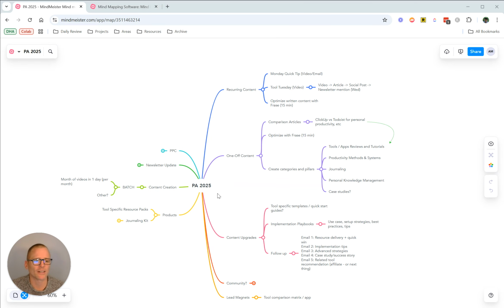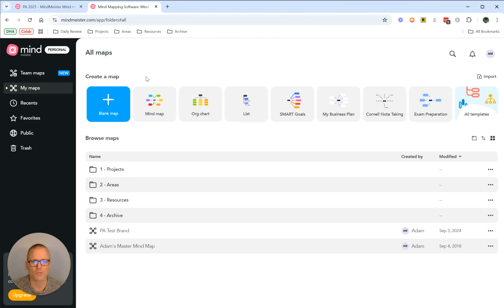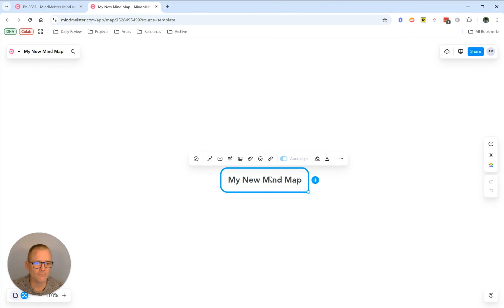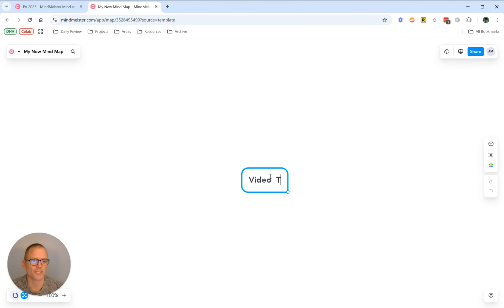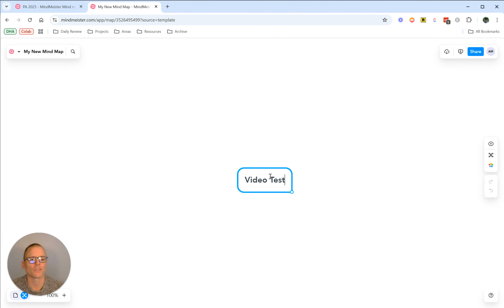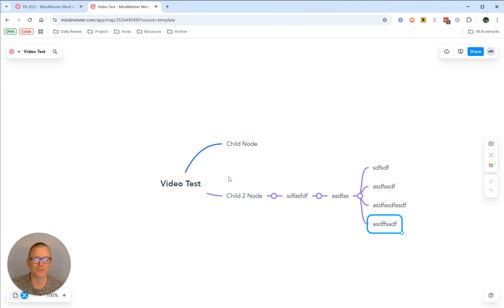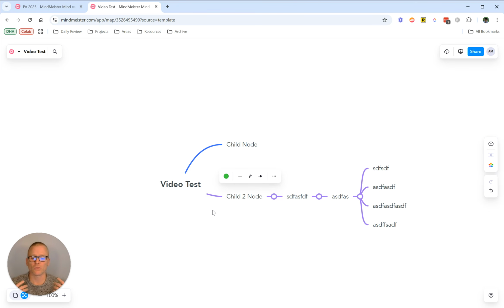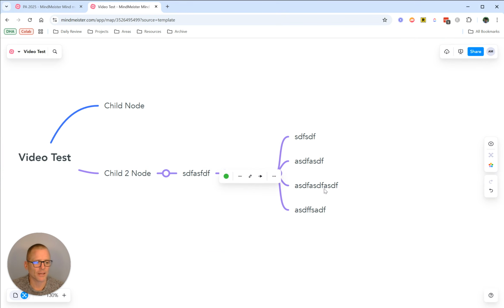Organizing Complex Ideas & Projects With Mind Maps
In this video, I'm sharing my thoughts on the mind mapping tool MindMeister and how it can help with visually organizing ideas, planning projects, and brainstorming. While I don't use it daily, I find MindMeister incredibly valuable for brain dumps, visual organization, and breaking down complex projects. If you're someone who benefits from getting your thoughts out visually, I highly recommend giving a mind mapping tool like this a try - it's been my go to mind mapping tool and high level "brain dump" method for 10+ years now.